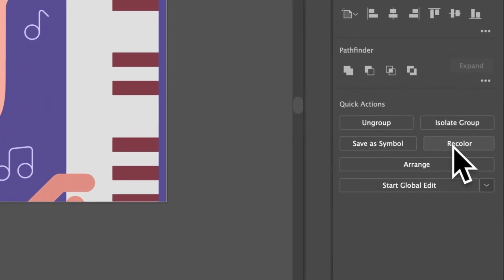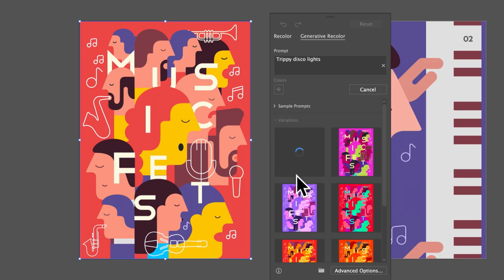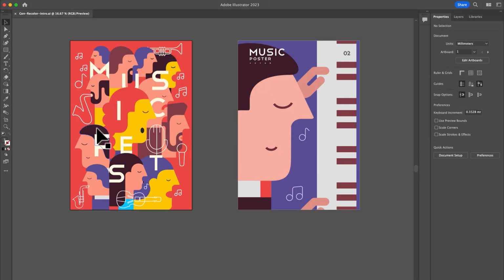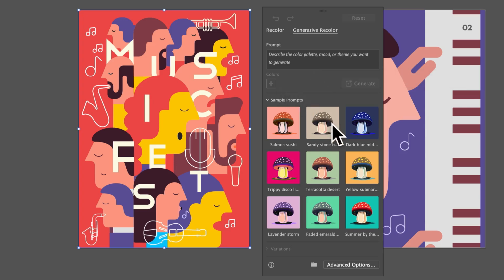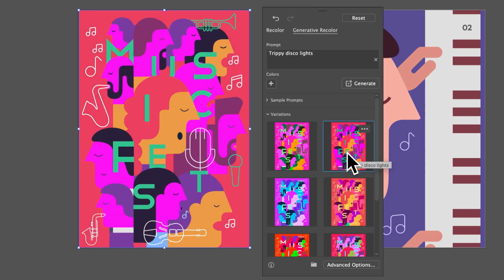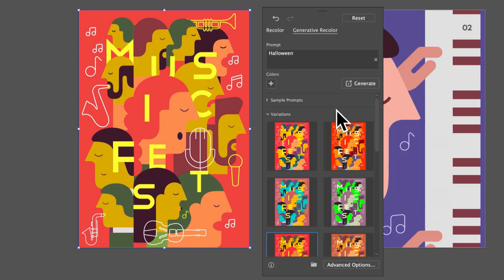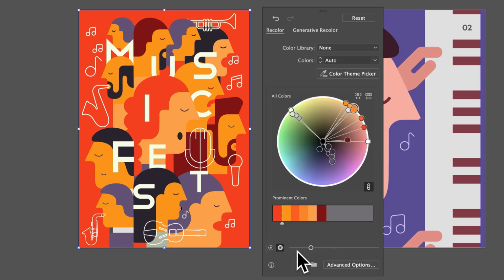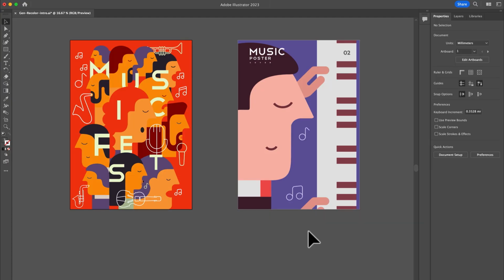Quickly experiment with color using Generative Recolor in Illustrator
Use Generative Recolor presets and your own text prompts as a guide to jumpstart color variations for your projects.

What is Generative Recolor?

Generative Recolor is part of an innovative suite of AI-powered capabilities powered by Adobe Firefly. It enables you to recolor artwork using simple text prompts to achieve color variations in seconds.

Experimenting with sample prompt colors

Start your color experiment by clicking one of the multiple sample prompts, like Terracotta Desert! Then create other color palettes to try by clicking Generate.

Using text prompts to create variations

Enter a text description describing the color palette, mood, or theme you want to generate, and Illustrator creates multiple variations for you to explore. Experiment with those variations and click to apply the one that best suits your needs.

Making color refinements

Refine the generated color using the options in the Recolor artwork dialog box using saturation, brightness, and more.